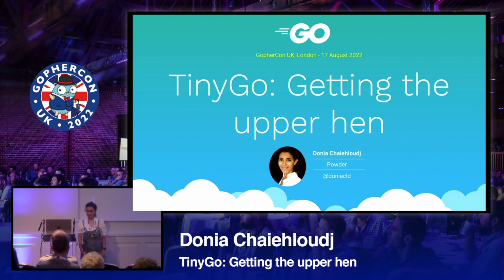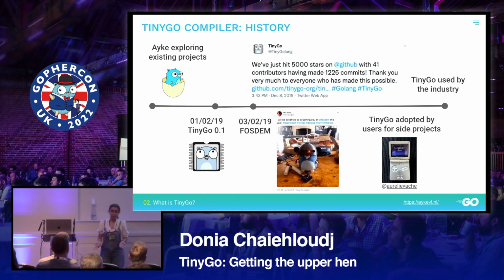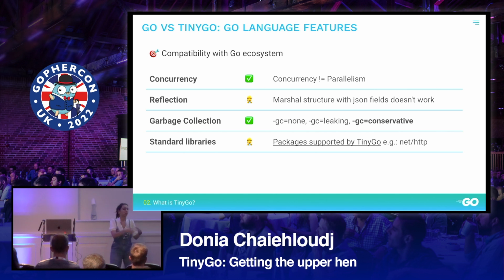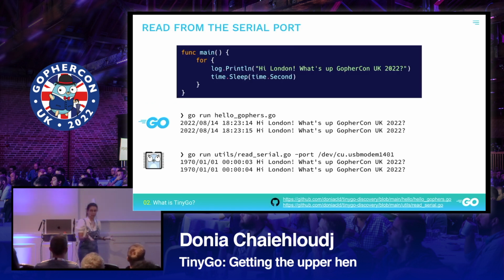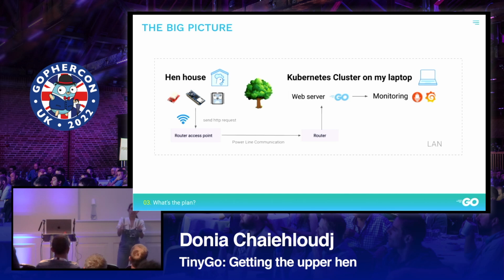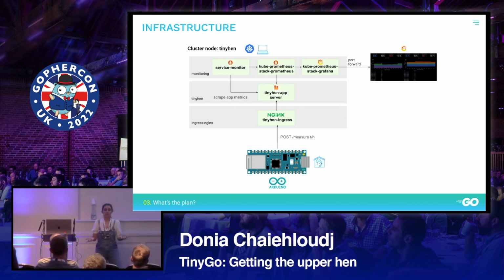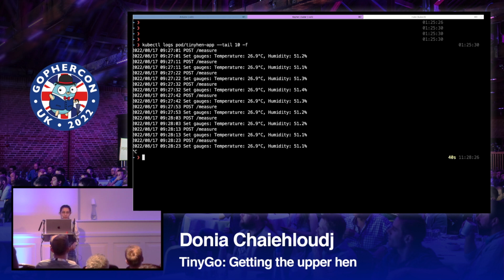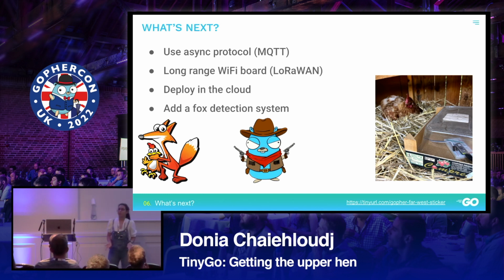TinyGo: Getting the upper hen - Donia Chaiehloudj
Do you want to combine your love for Go and a useful personal project? How about monitoring your hen house using TinyGo! With any microcontroller and a few materials, you will have enough horsepower to build a basic monitoring system and pamper your chickens.